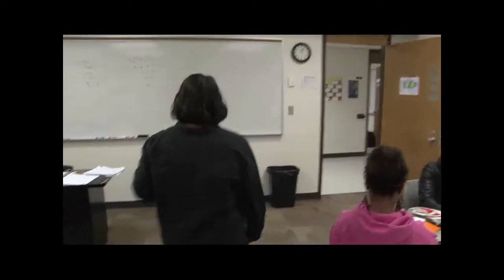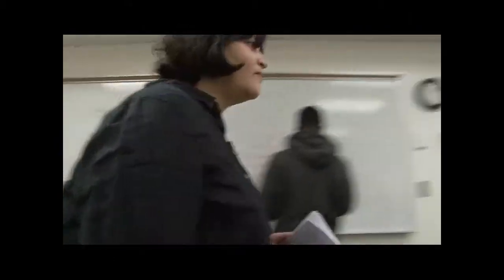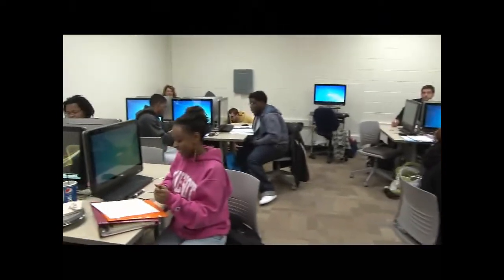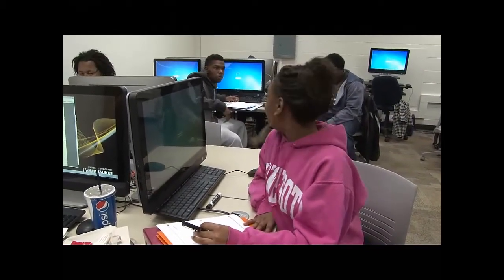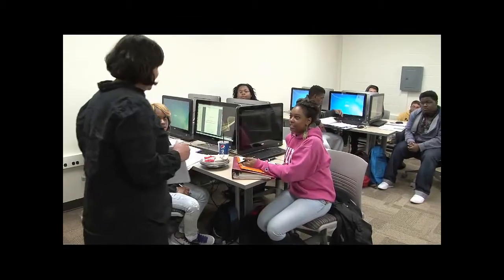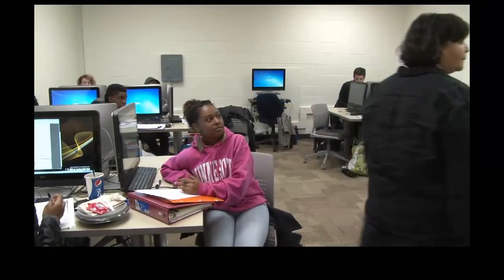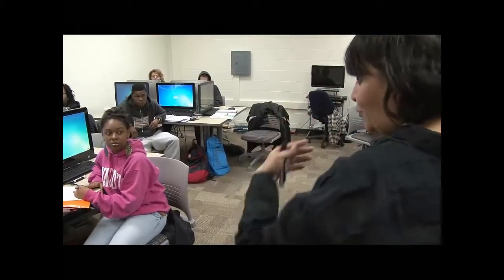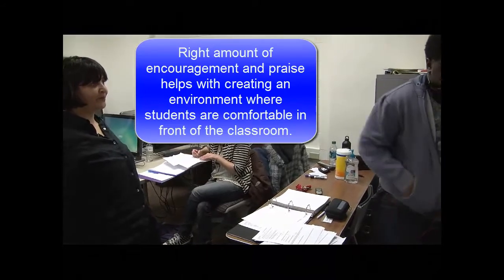Classroom Footage Dr. Shubhangi Stalder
Vertical redesign developmental and intermediate algebra fliipped classroom footage  Dr. Shubhangi Stalder.